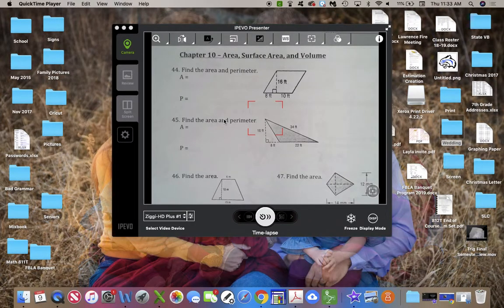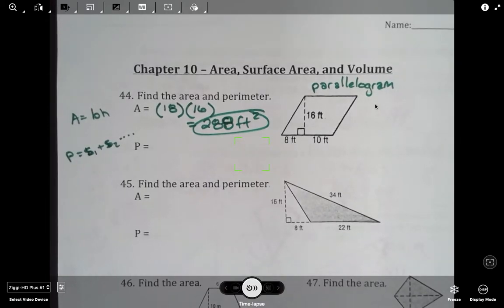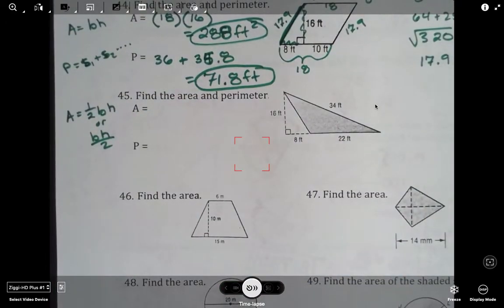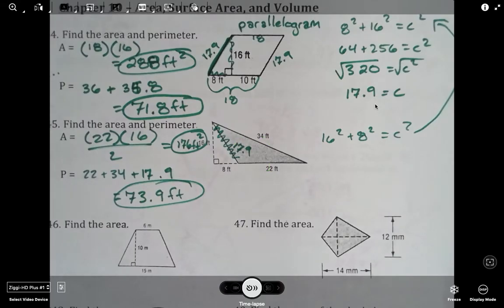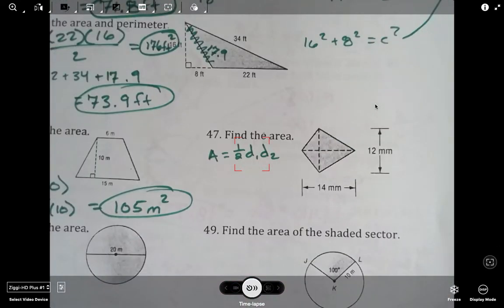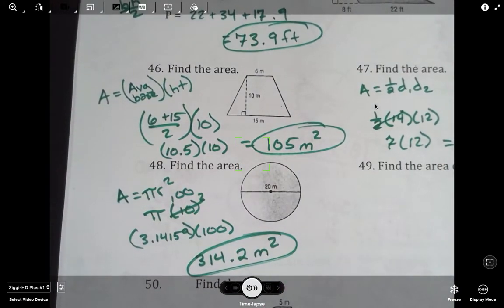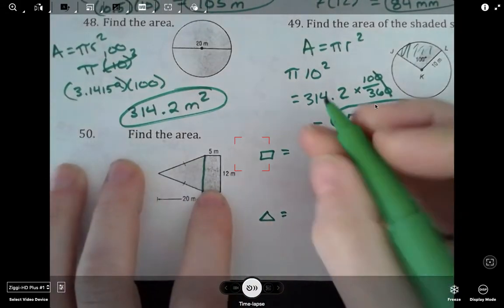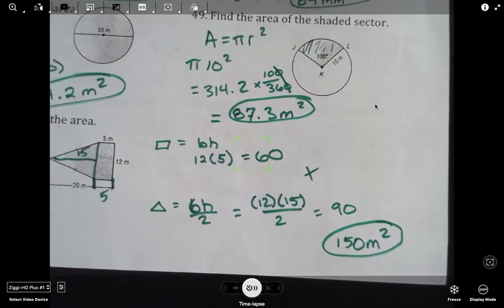Geom Final Semester Review